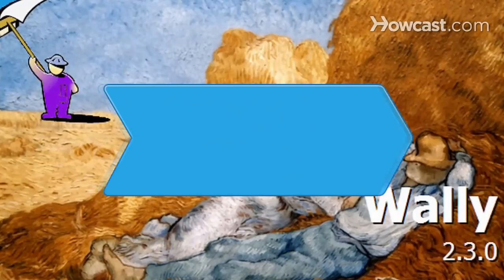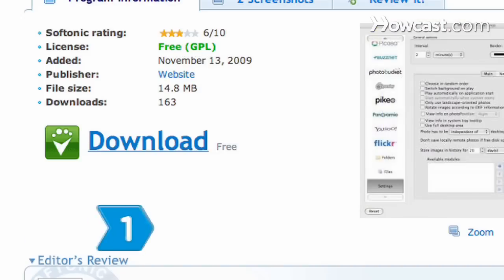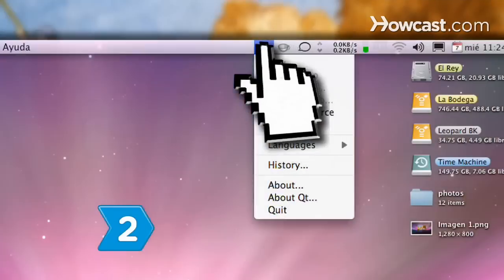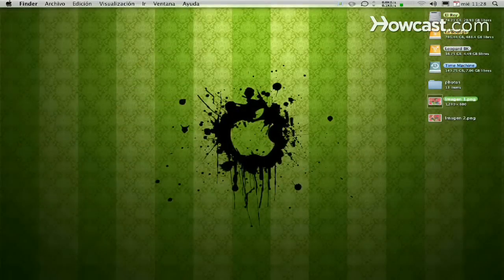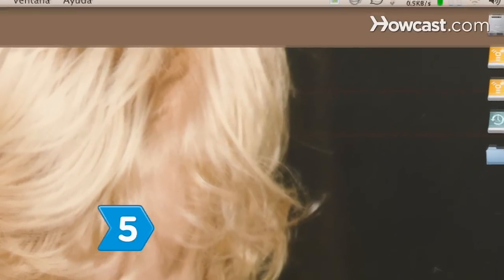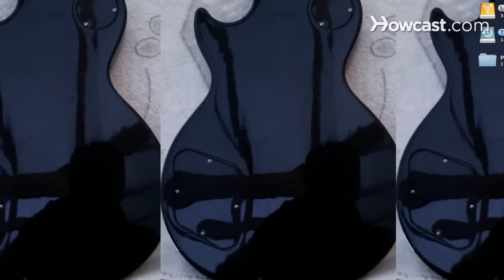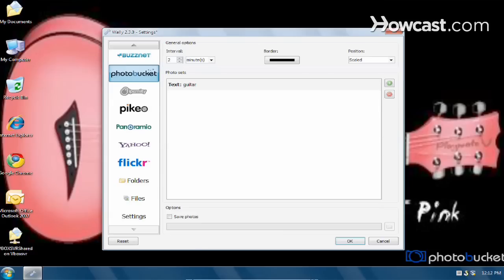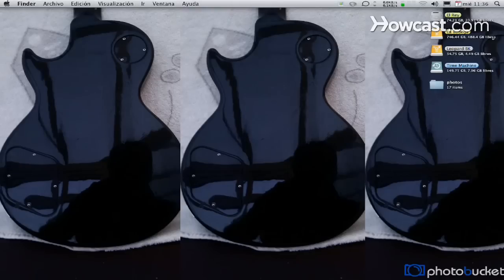How to Use Wally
Automatically rotate wallpapers in your desktop from different sources with Wally.

Step 1: Download Wally
Download Wally and install the application.

Tip
Wally is compatible with all Windows versions, Linux, and Mac.

Step 2: Select System Tray
Right-click on the System Tray icon.

Select Settings and add the folders that contain your wallpapers and pictures. Wally will scan and select an image from these folders as your desktop background.

Step 4: Adjust your settings
Adjust the position of the wallpaper and how often you want the wallpaper to rotate.

Step 5: Rotate manually
Rotate wallpapers manually by right-clicking the System Tray icon and selecting Next Photo. Wally will pick a random photo from your photo album and set it as the desktop background.

Step 6: Select photos
Select photos from online storage services by clicking on Settings and Select a Photo Site. Click the icon and add tags of your choice.

Step 7: Select size
Select the size of the pictures and order of rotation. Click OK and then click Save Photo in the Systems Tray icon if you want to save a picture on your computer.

The popular move WALL-E, released in 2008, won an Oscar and told the story of a waste-collecting robot's love affair and the re-habitation of a trashed Planet Earth.